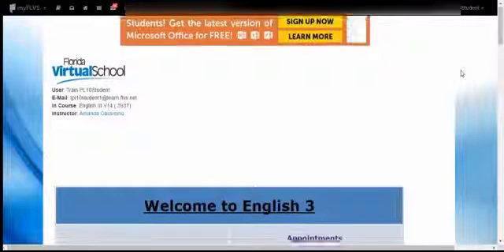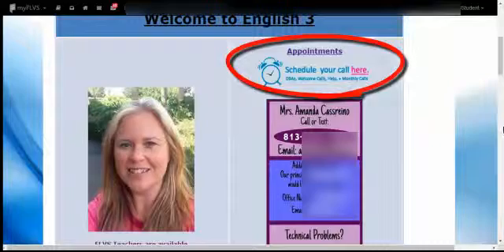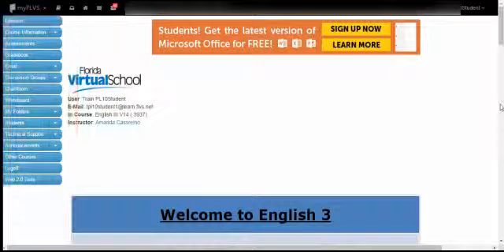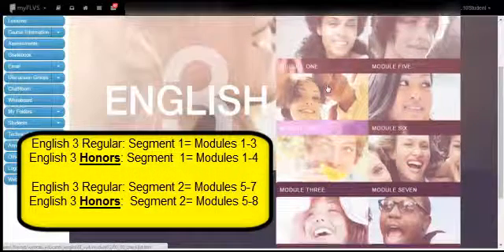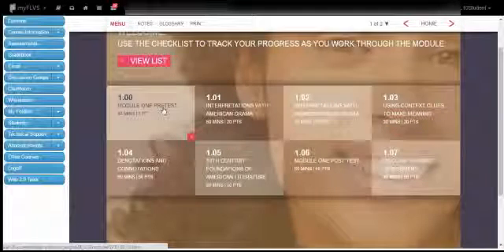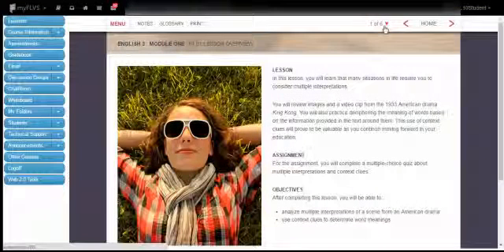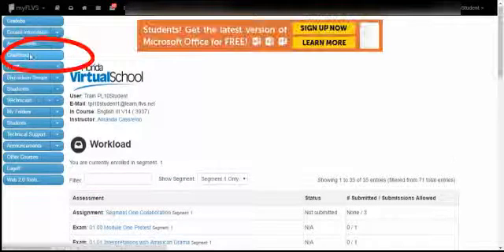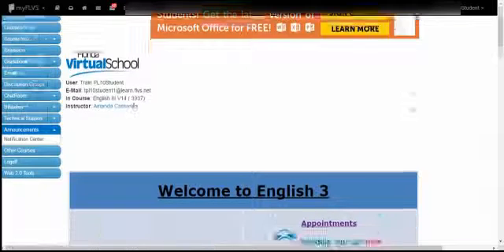Submitting 1st Assignments in English 3